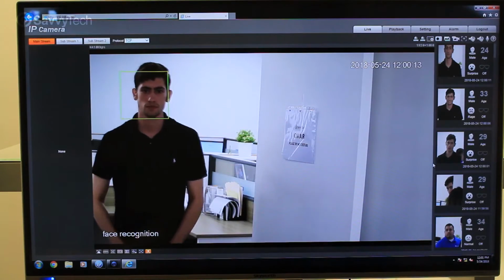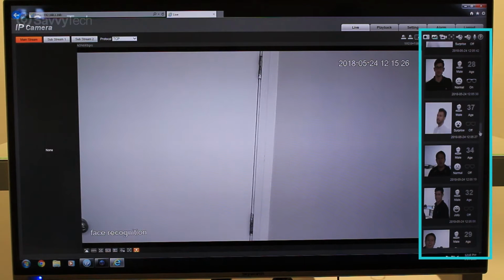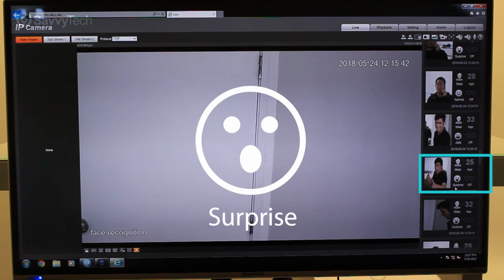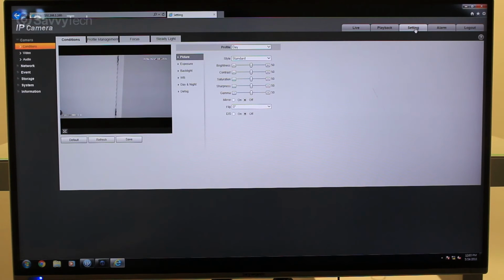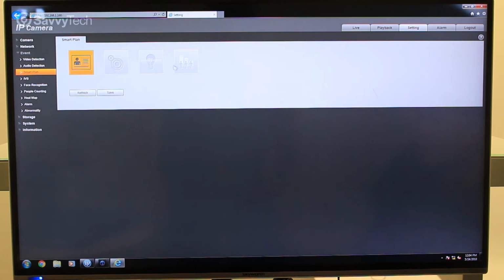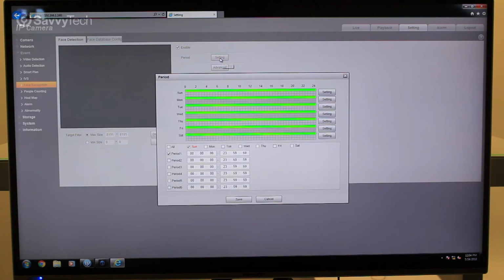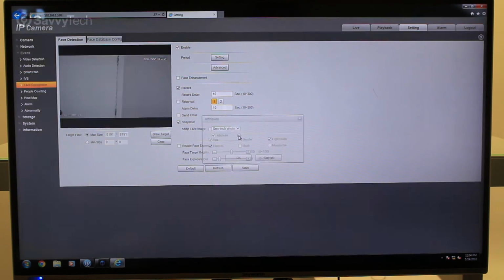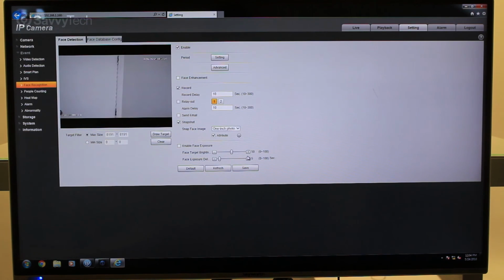Artificial Intelligence Facial Recognition Camera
Introducing our Artificial Intelligence Facial Recognition Camera.
Thumbs up for more product videos.